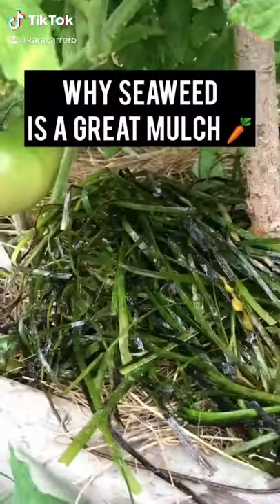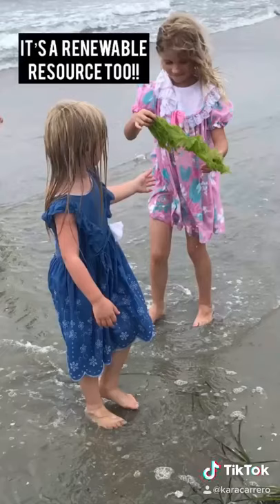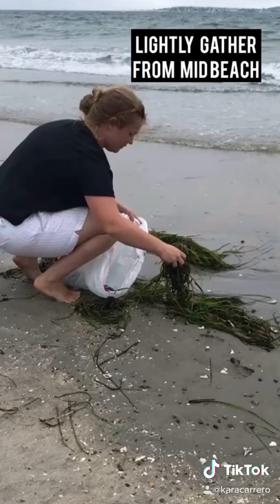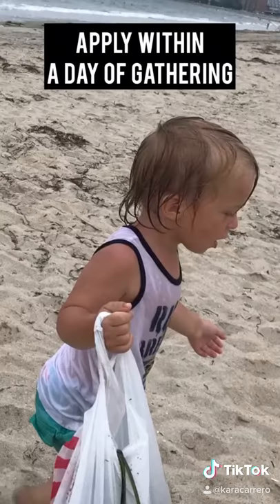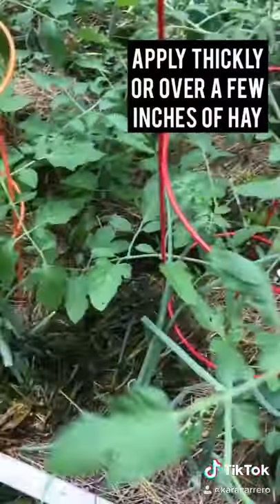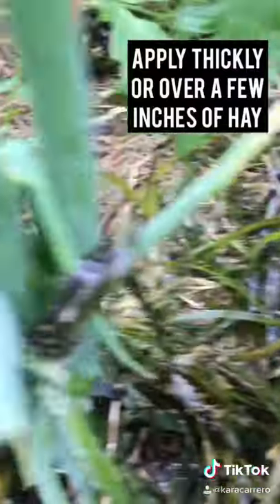Did you know seaweed makes a great garden mulch?!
If you live near the ocean, gather some seaweed the next time you visit the beach to bring home to your garden. Spread it on the top of the soil in order to mulch for water retention, less weeds, and introducing micronutrients into the soil.